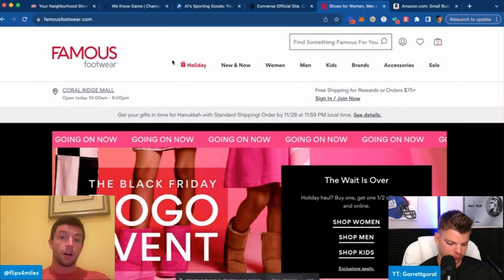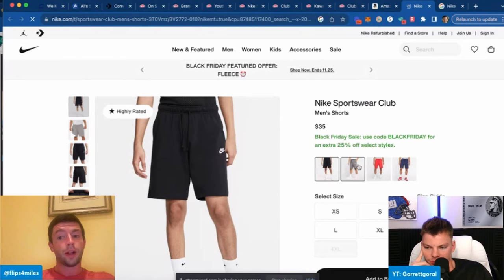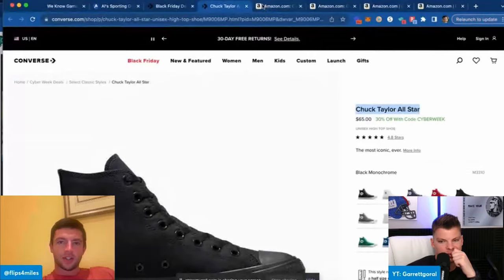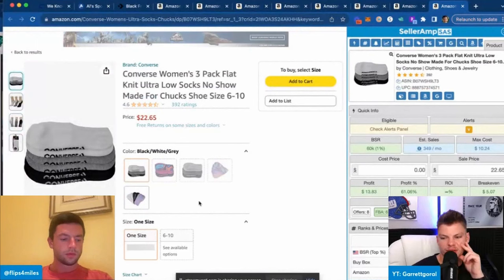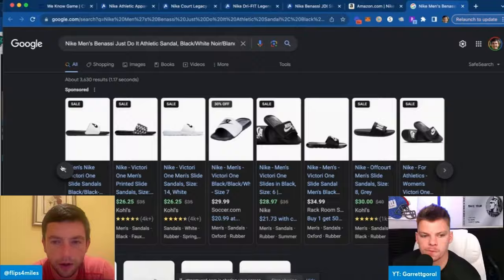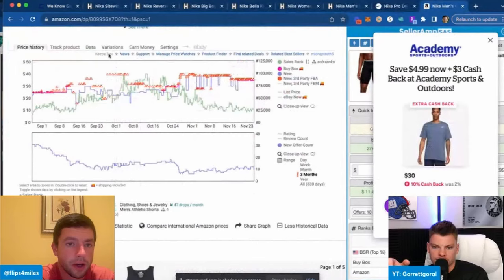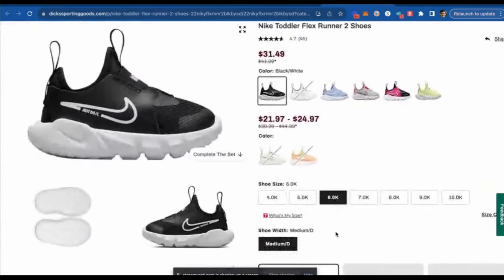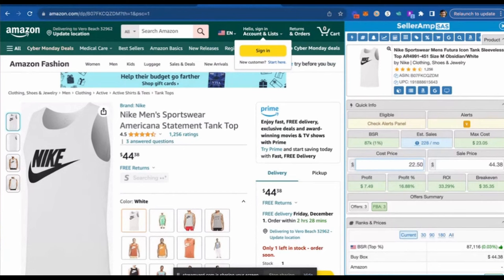How To Find LOTS Of Online Arbitrage Leads FAST (Step-By-Step Live Sourcing)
How To Find TONS Of Online Arbitrage Leads FAST (Step-By-Step Live Sourcing) - Amazon online arbitrage sourcing!

In this video Garrett and I find lots of winning Amazon FBA products FAST to show you how to build your Amazon online arbitrage business this Q4!

Save $100 on the FBA Roadmap through Monday (The only sale we run all year) -
Join today to take advantage of the Black Friday sale list bonus.

Let me know any questions below!

(Get this once you have 10+ ASINs or if you wanna get

started the easy way FAST)

Amazon FBA
Amazon FBA Online Arbitrage
Online Arbitrage For Beginners
Amazon FBA 2023
Amazon Online Arbitrage